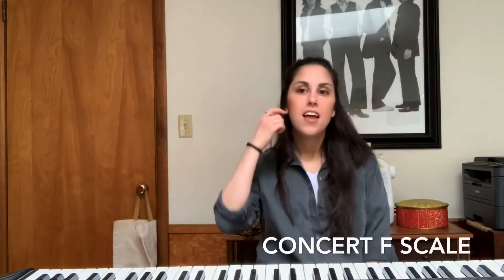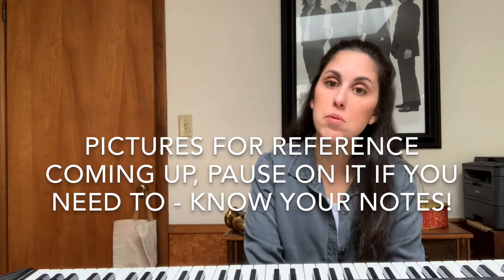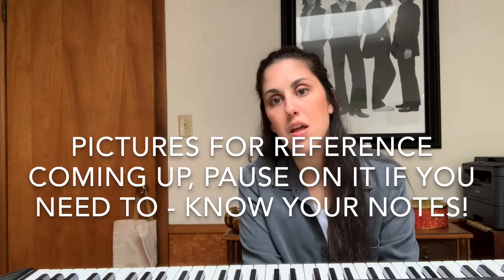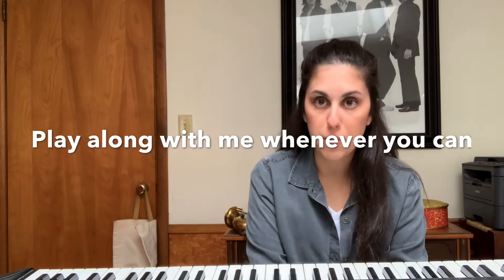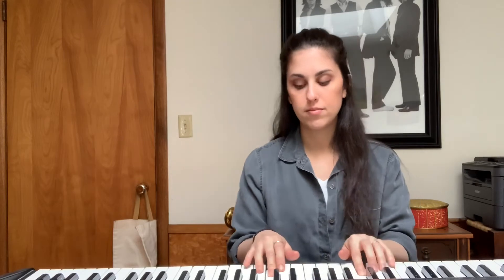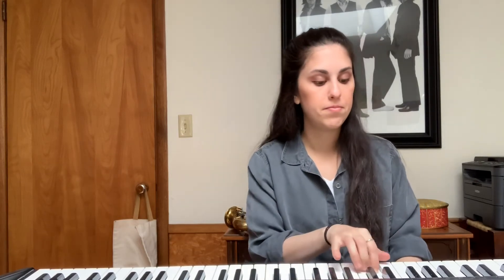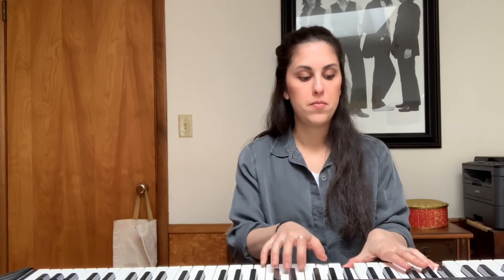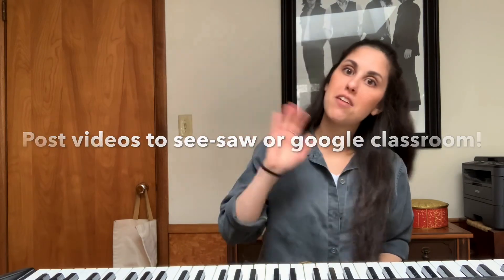CONCERT F SCALE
Play along with me on the concert F scale in half notes, and then in eighth notes. If you need a refresher on what the notes are to the specific scale you should play on your own instrument, pause on the reference sheets provided in the middle of the video.